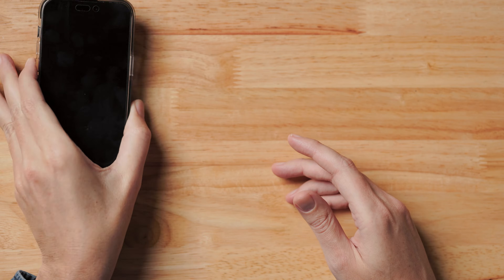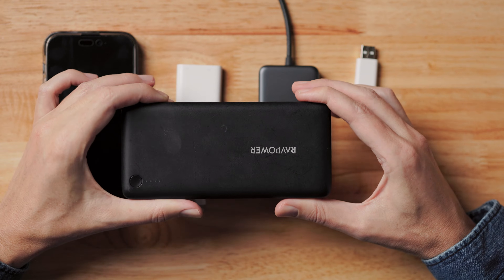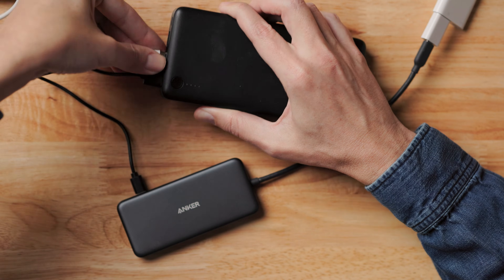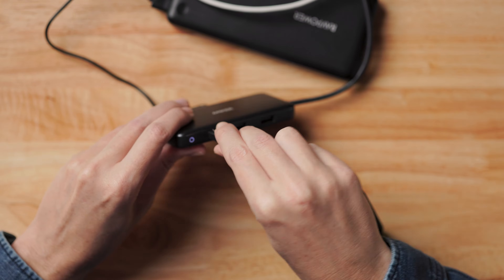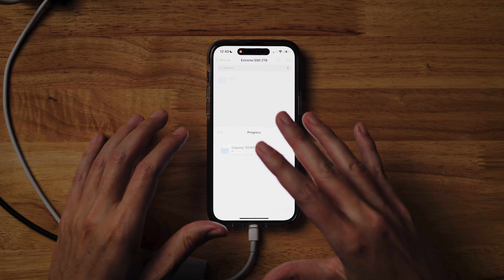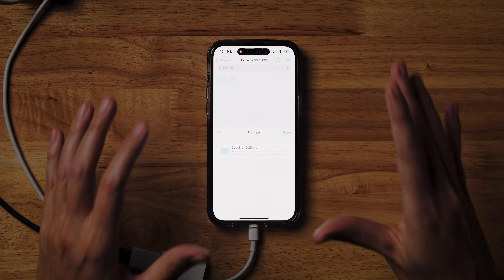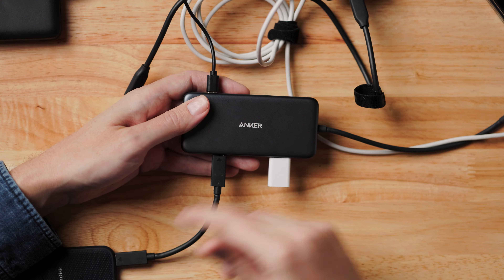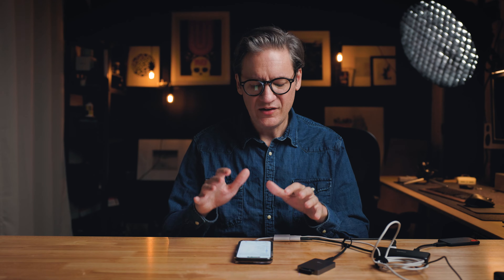How to backup SD cards using an iPhone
Backing up photos and videos while traveling helps protect against accidental data loss, but it typically requires packing a laptop or buying expensive hardware. In this video, I demonstrate how to copy an SD card to an SSD drive using a few inexpensive accessories.

📦 PRODUCTS FEATURED
Apple Lightning to USB3 Camera Adapter

USB-C to USB-A Adapter

Anker USB-C 7-in-1 Hub

Anker 325 Power Bank USB-C
(Substituting this because the RavPower charger in this video is no longer sold on Amazon)

SanDisk 2TB SSD V2 Drive

OWC 256GB UHS-II SD card

📕 CHAPTERS
0:00 - Intro
0:55 - Adapters and cables
2:27 - Connecting everything
4:34 - Using iOS Files app
5:37 - Speed
6:20 - Copy only, no merge
6:58 - CFExpress cards
8:01 - Cloud backup?
10:59 - Wrapping it up
11:34 - Outro

🎤 GEAR USED FOR THIS VIDEO (AND OTHER RECENT ONES)